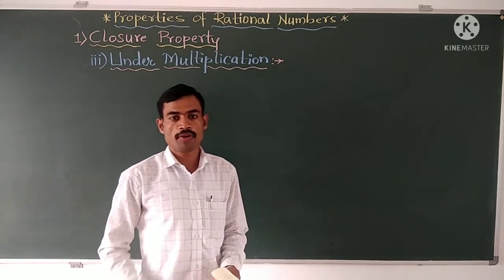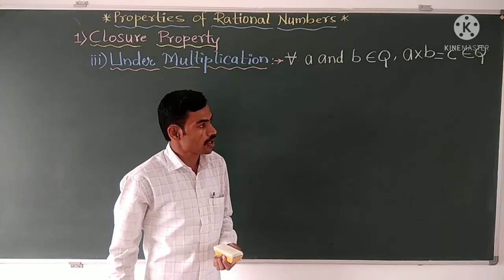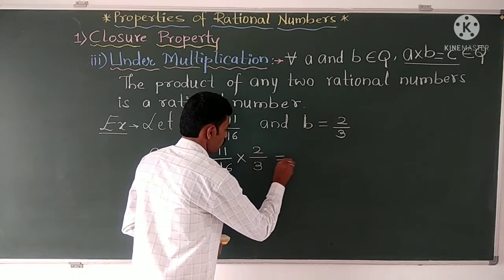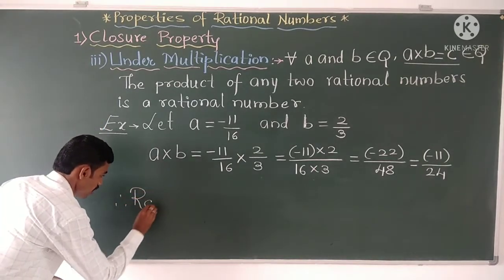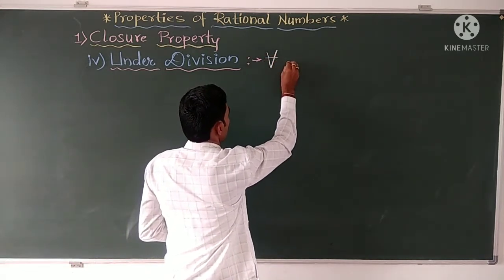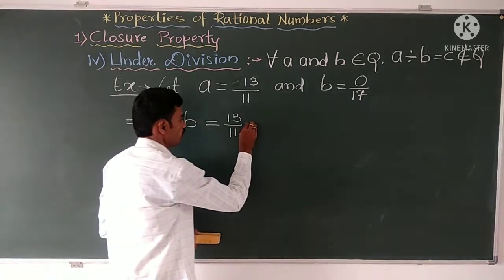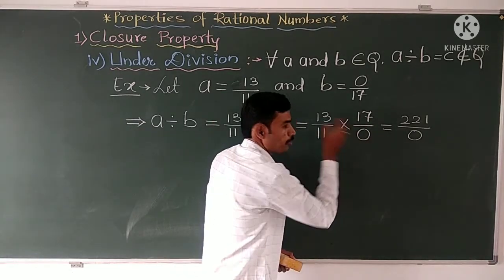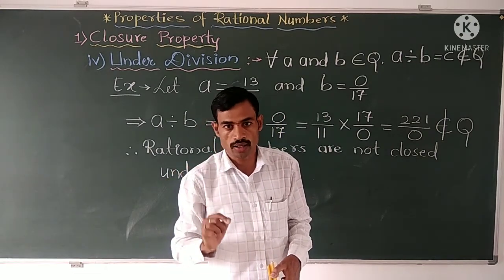Closure Property of Rational Numbers Under Multiplication and Division.